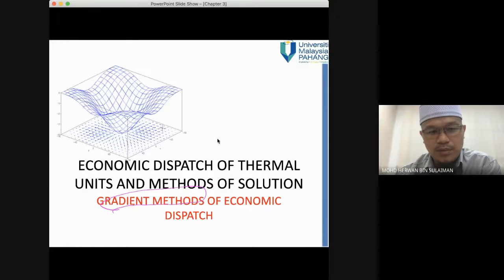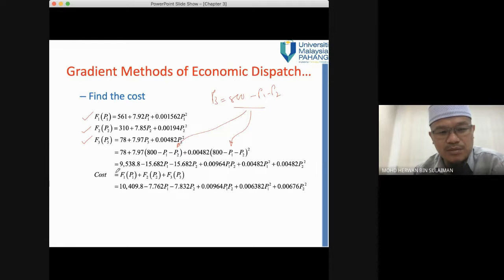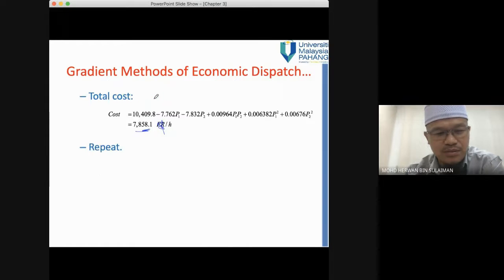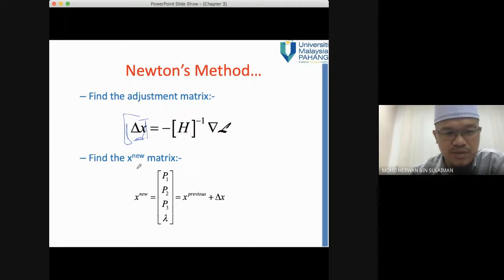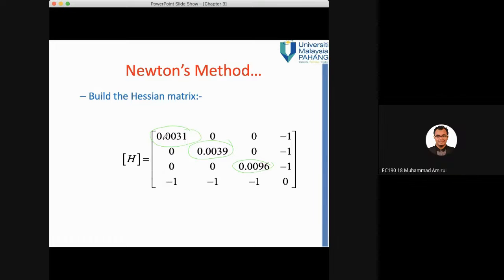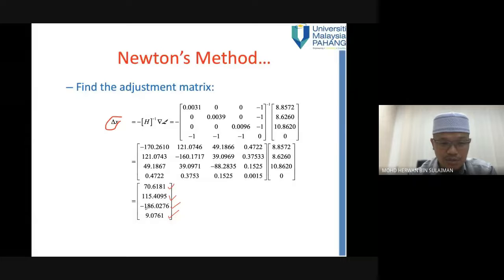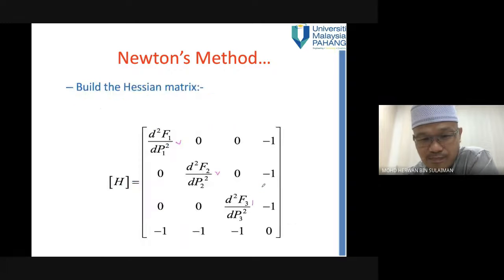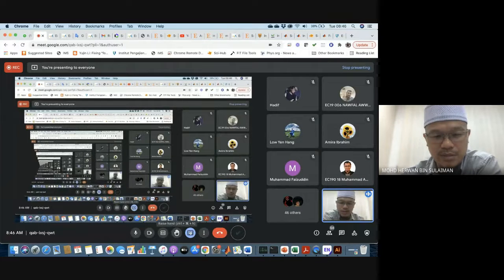PSOC class on Tuesday 9 November 2021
Gradient and Newton Methods for ED solution